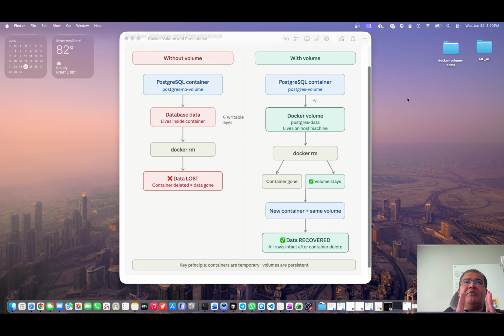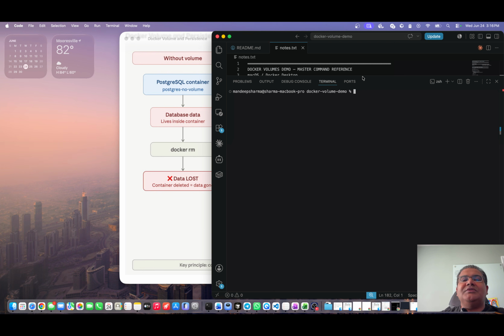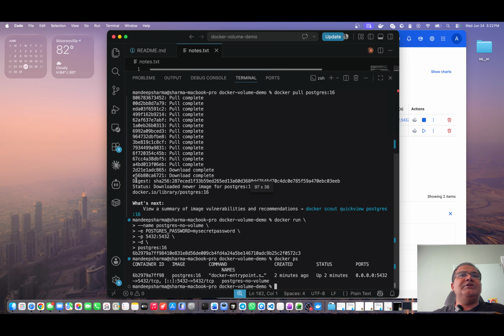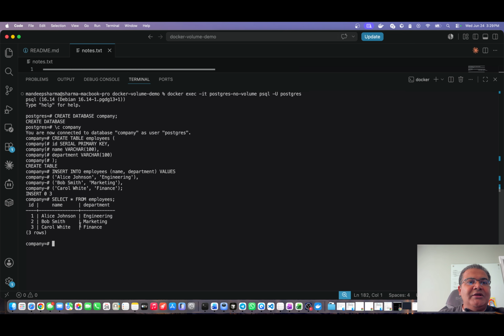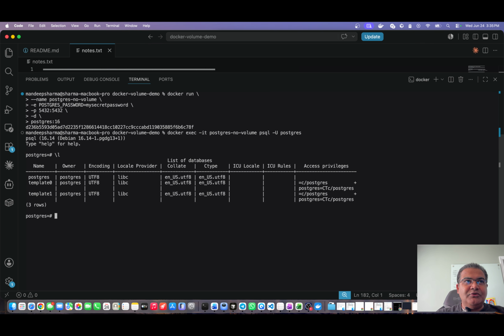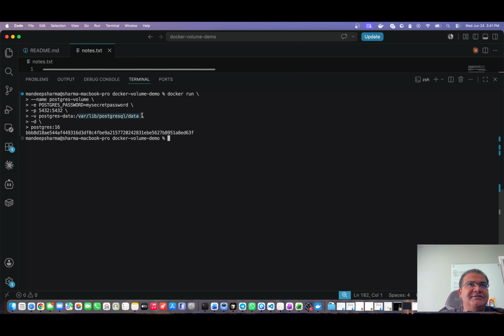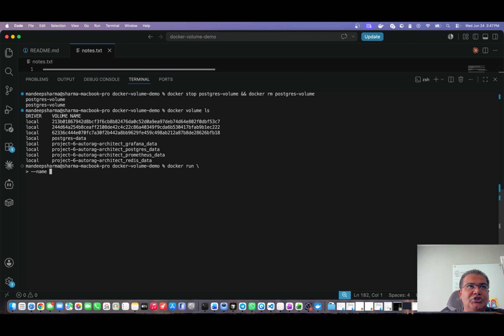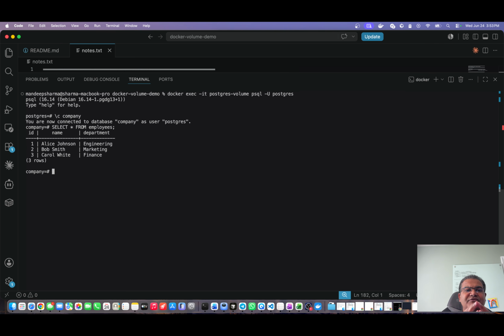Docker Volumes Explained for Beginners | PostgreSQL Data Persistence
Have you ever lost database data when deleting a Docker container? In this tutorial, I’ll show you exactly why that happens — and how to fix it with Docker Volumes.
We’ll use PostgreSQL as a real-world example to prove that containers are temporary and volumes are persistent.

💻 PREREQUISITES
Docker Desktop installed (Mac/Windows/Linux). No prior Docker experience required.